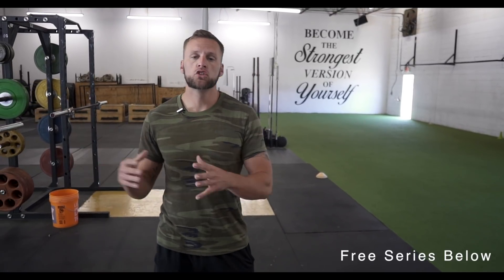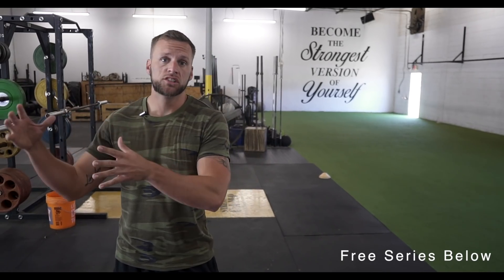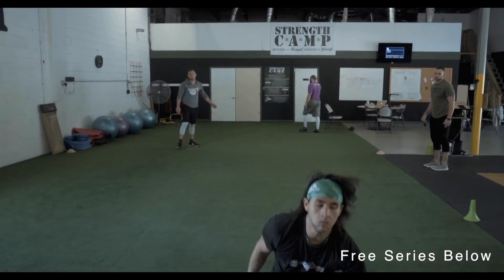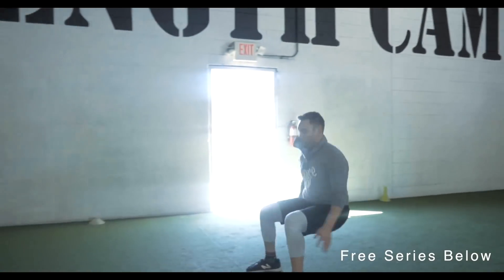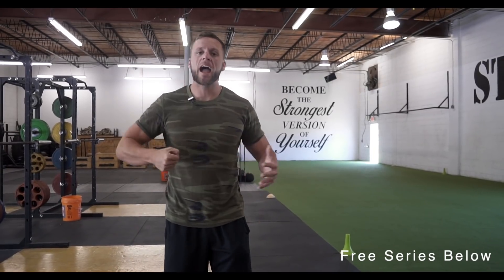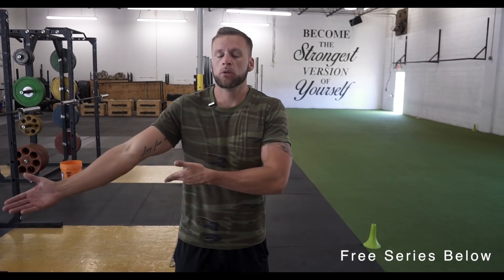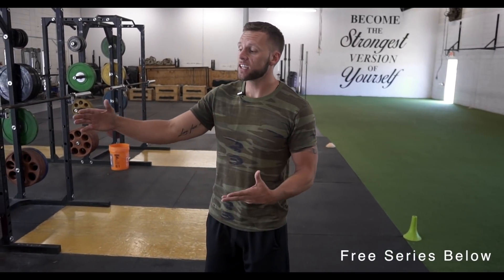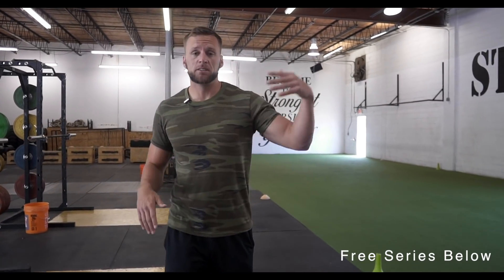Best Complex Method for Sprinting and Jumping | Overtime Athletes